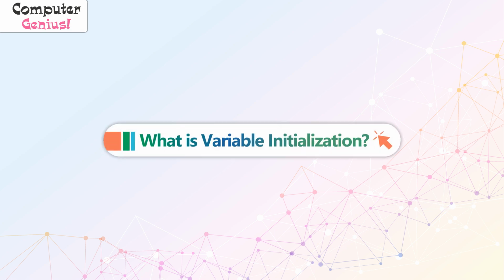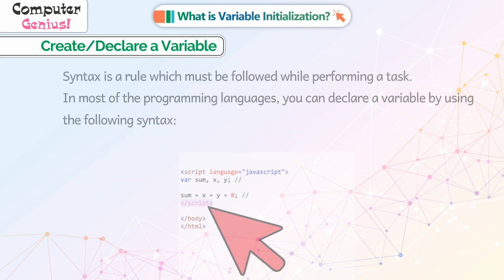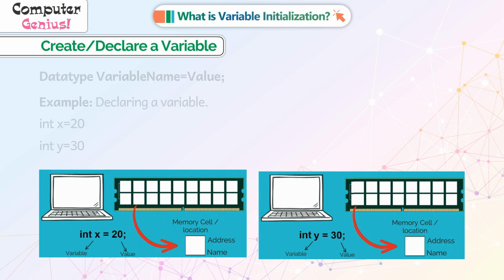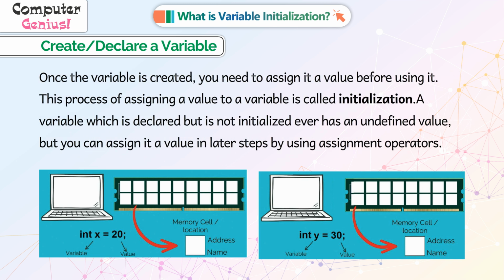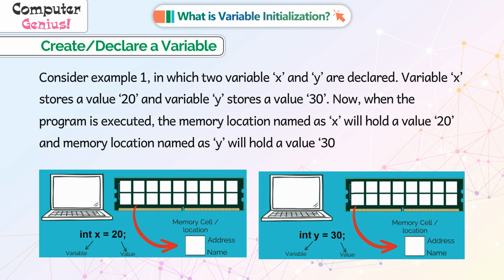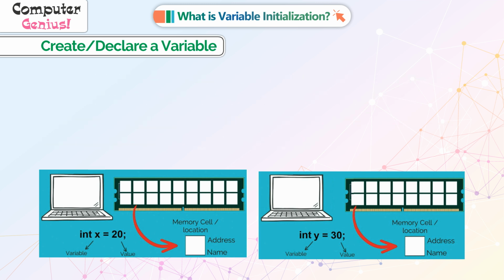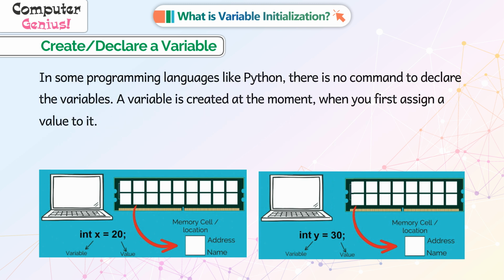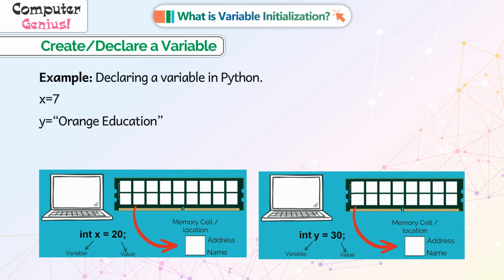What is Variable Initialization?|𝐂𝐡 07 |Computer Genius |𝐂𝐥𝐚𝐬𝐬 6